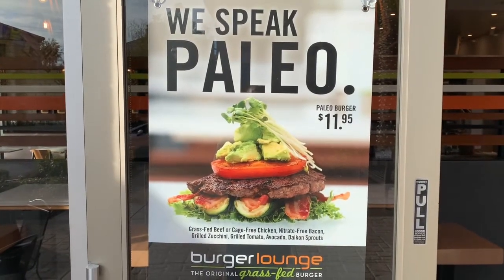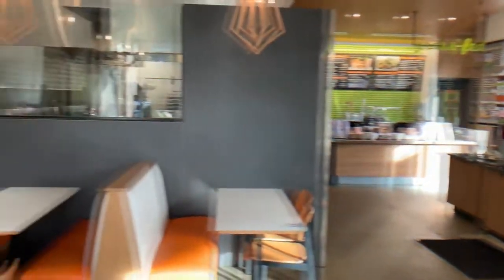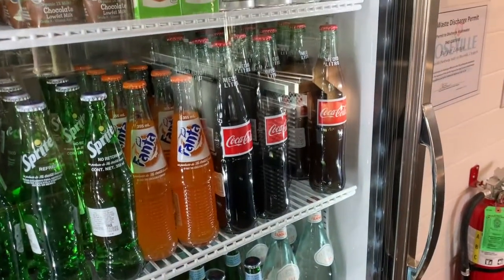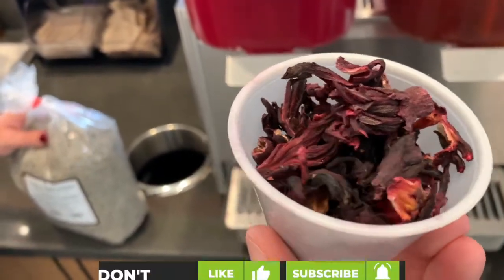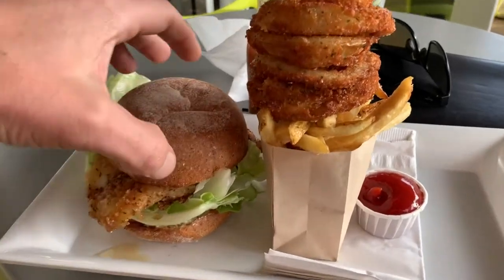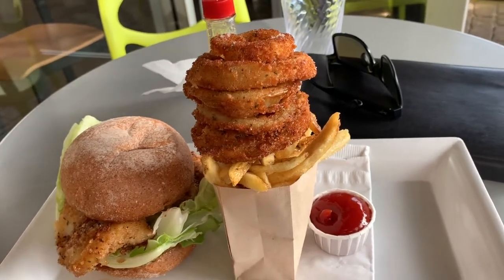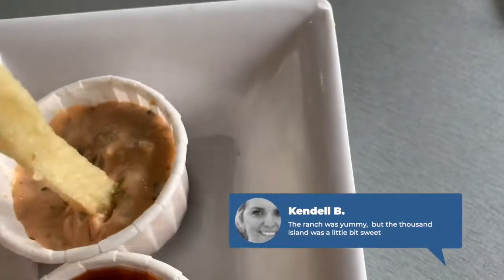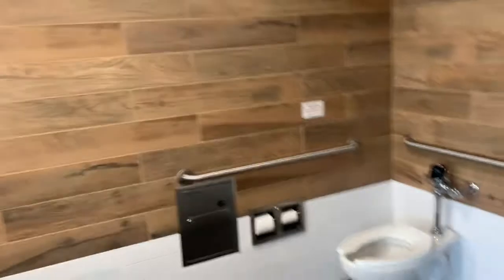The Original Grass-Fed Burger at Burger Lounge in Roseville, Ca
I love this place because, well, I love burgers and I've tried a lot of them. This place, however, is at the top of my list. If you're looking for the best burger in Roseville, look no further. You can try the original Grass-Fed Burger at Burger Lounge at the Fountains in Roseville, California.

👉Connecting people to their neighborhoods and community is at the heart of everything that the Brandon Leon Team does.

Buying and selling real estate can be a stressful transition in life, but in the eyes of the team, it should be some of the most exciting times.

Brandon strives to make the transition fun, smooth, and comfortable.

At the end of the entire process, you leave feeling educated about one of the most significant investments of your life.

Brandon Leon
CalBRE#: 01874260
SunCal Real Estate Group